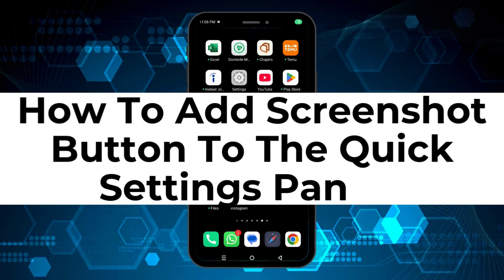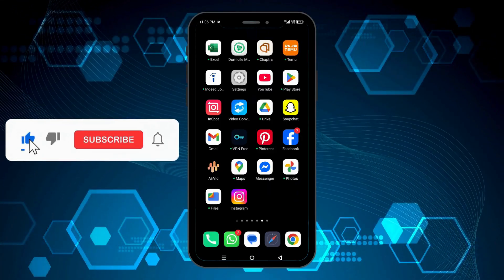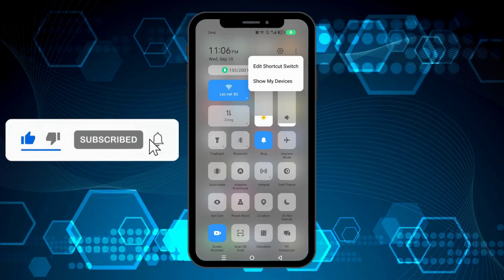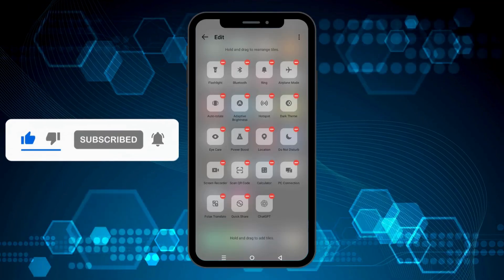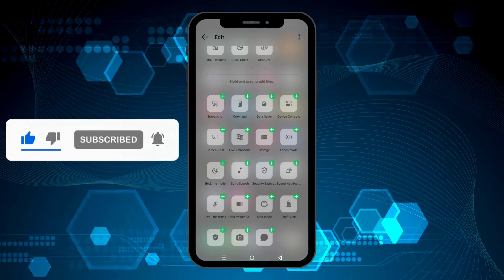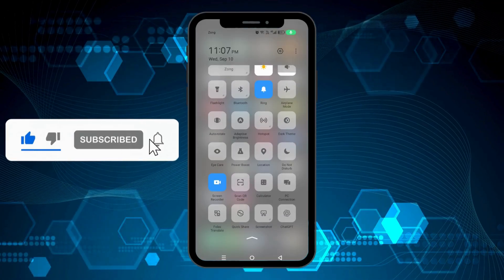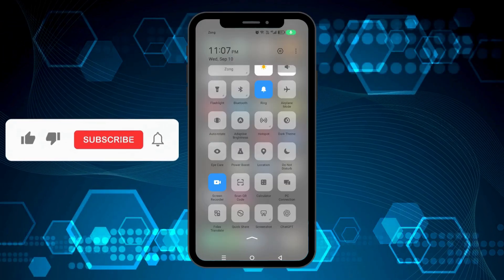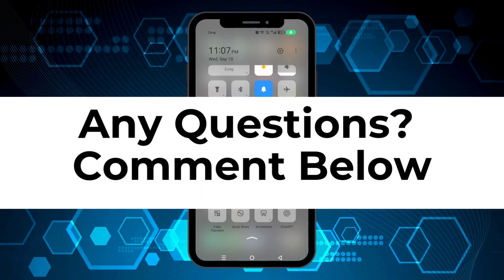How To Add A Take Screenshot Button To The Quick Settings Panel On Your Phone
Looking for a quicker way to capture your screen?

In this tutorial, I’ll show you how to add a screenshot button to the quick settings panel on your phone. With this simple trick, you can take screenshots instantly without having to press multiple buttons.

This step-by-step guide will cover:

- How to find and customize your quick settings panel
- How to add the screenshot toggle for easy access
- Tips for taking screenshots more efficiently

Whether you’re using an Android device or another smartphone, this method will save you time and make taking screenshots much easier. It’s perfect for anyone who wants quick access to the screenshot feature!